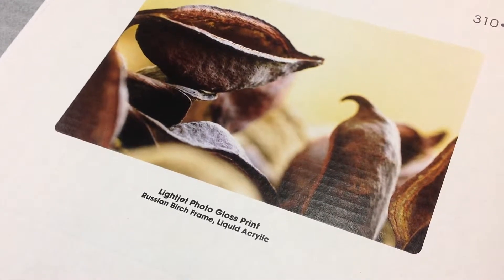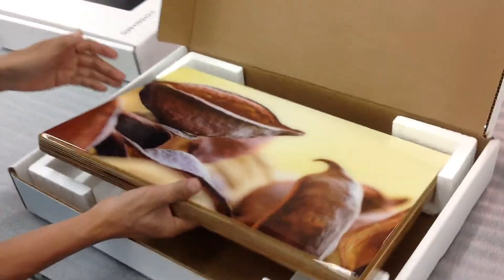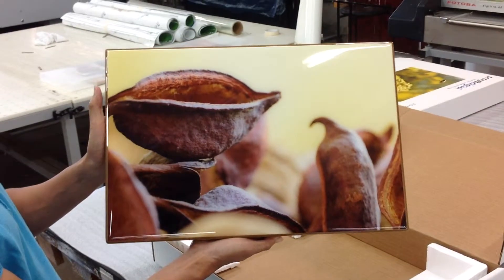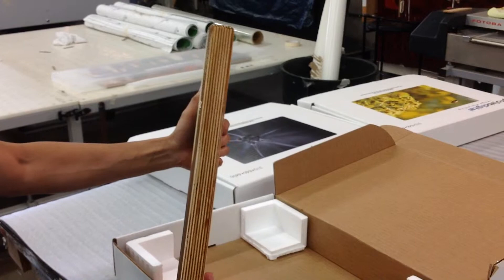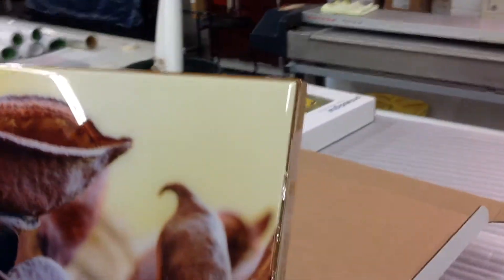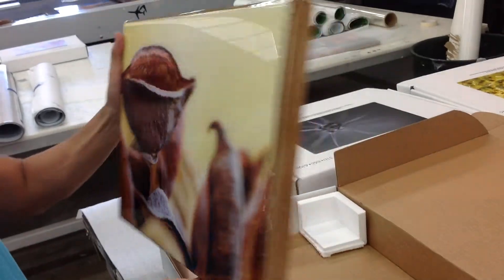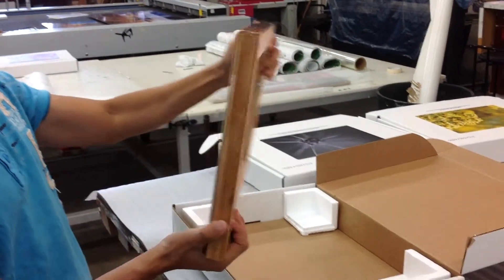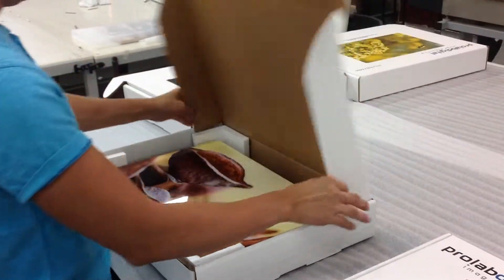Fine art photographer Joseph Hill Lightjet Photo Russian Birch frame with liquid acrylic coating.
Fine art photographer Joseph Hill prints Lightjet Fuji Photo mounted to Russian Birch frame with liquid acrylic glass coating. These artistic photographic prints are perfect for hotel and hospitality wall decor.